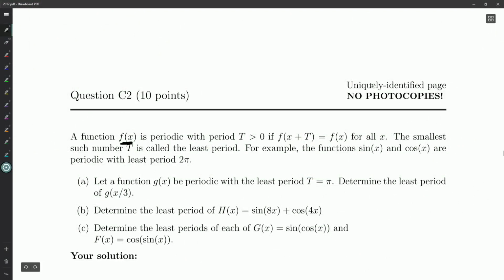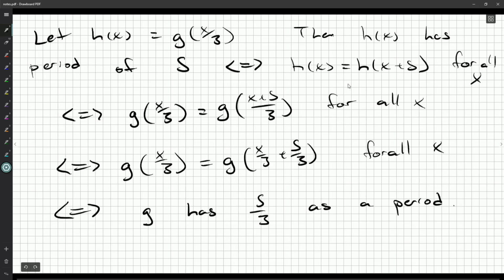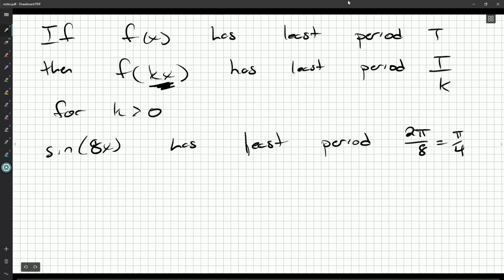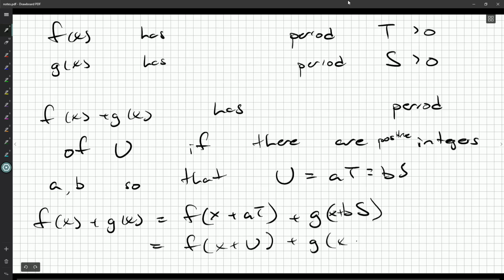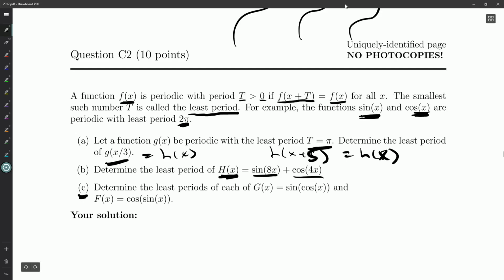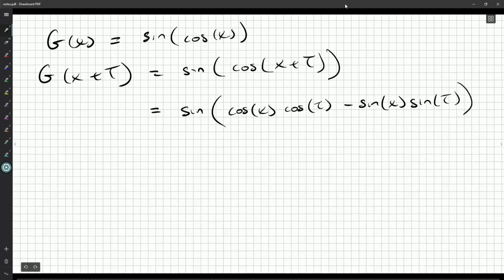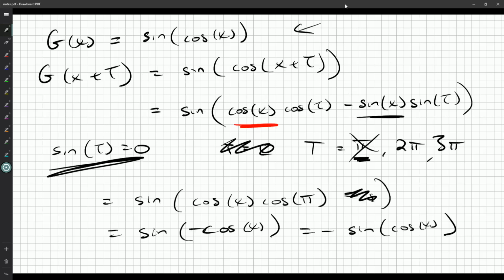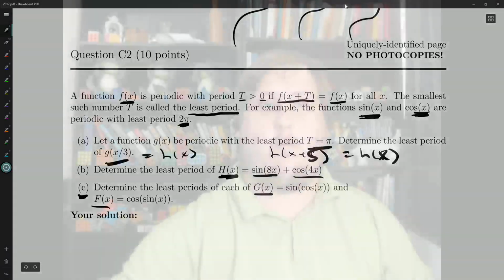COMC 2017 C2